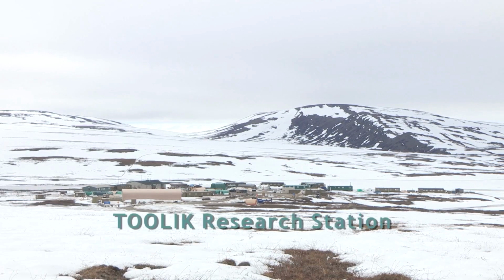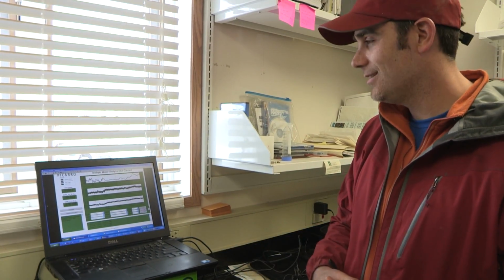Arctic Cyclone Discovered By Isotope Experiment